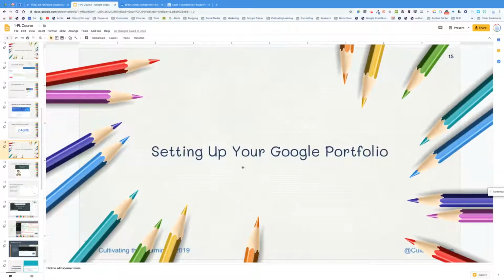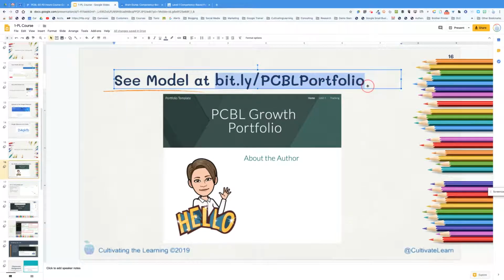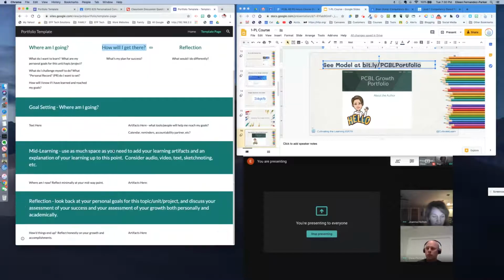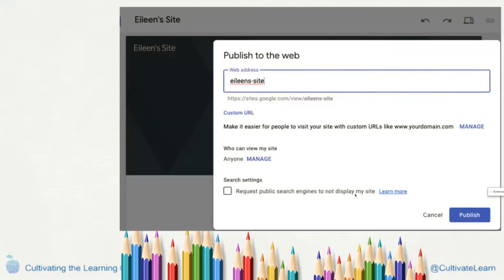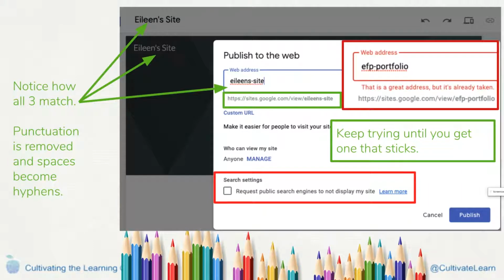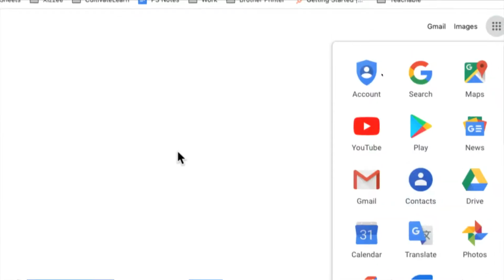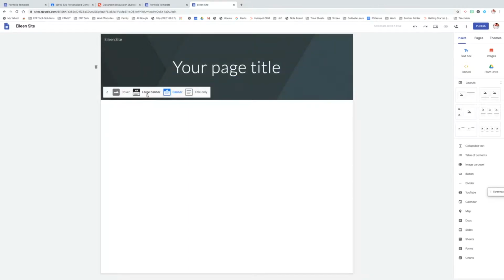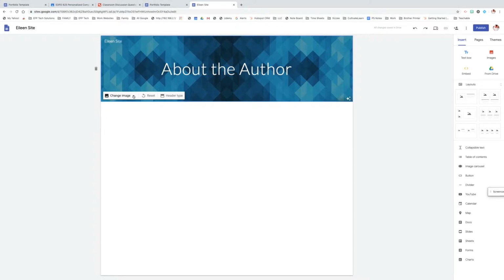How to Create and Publish a Google Site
Online Course: How to Create and Publish a Google Site.  The next video shows how to add content.